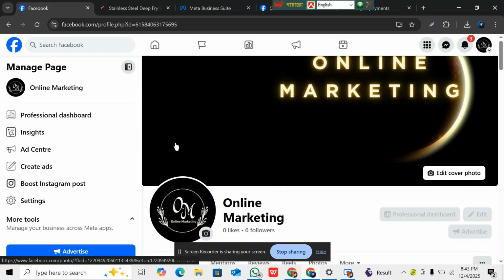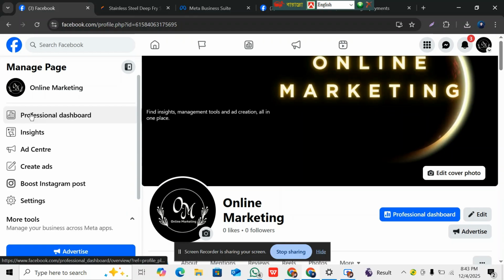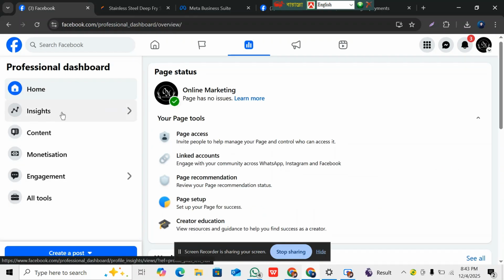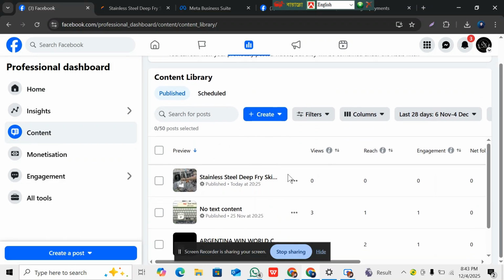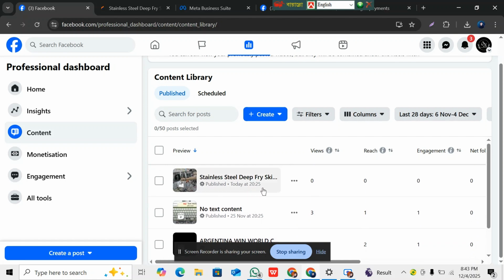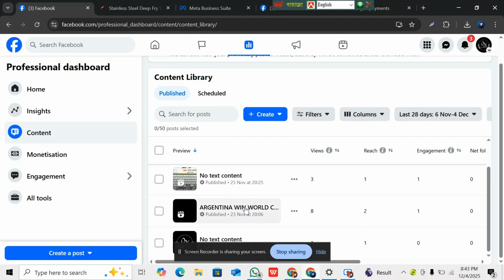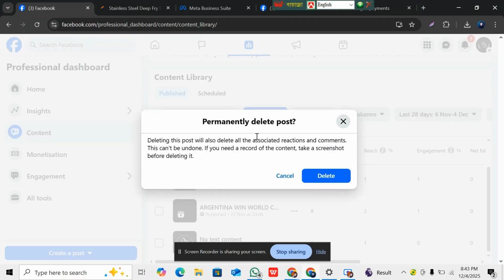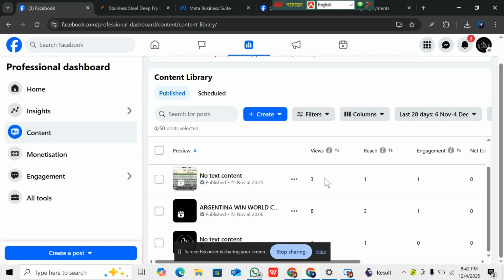How to Bulk Delete Old Facebook Posts _ How to Delete Facebook Posts all at once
Want to clean up your Facebook profile quickly? In this video, I'll show you how to bulk delete old Facebook posts and remove multiple Facebook posts at once using Facebook's built-in tools.

✅ Delete old Facebook posts in bulk
✅ Remove multiple posts from your timeline
✅ Clean up your Facebook profile fast
✅ Manage your Facebook activity history
✅ Easy step-by-step tutorial for beginners

Whether you want to delete embarrassing old posts, clean your timeline, or improve your privacy, this guide will help you do it in just a few minutes.

📌 Topics Covered:
• How to bulk delete Facebook posts
• How to delete Facebook posts all at once
• Facebook Activity Log tutorial
• Remove old Facebook posts from mobile
• Clean up Facebook timeline quickly